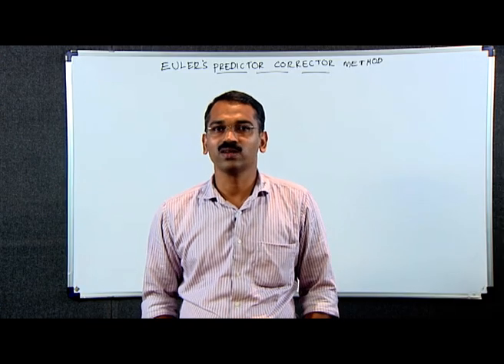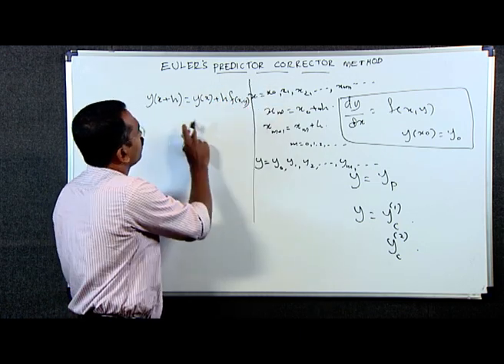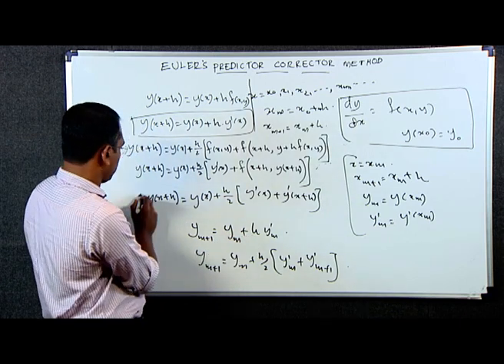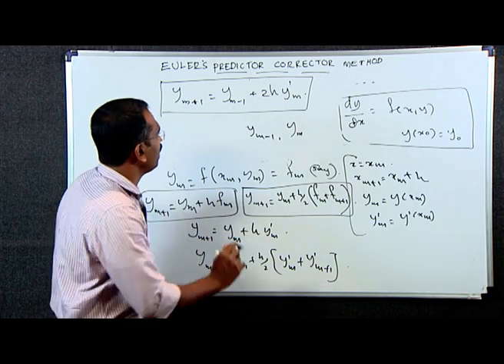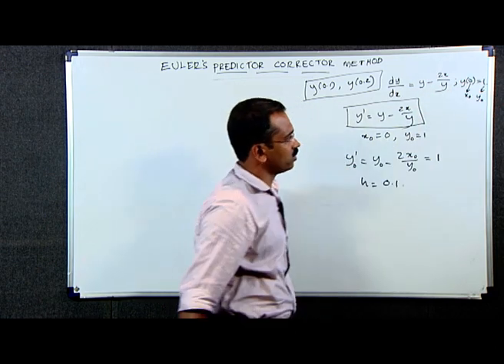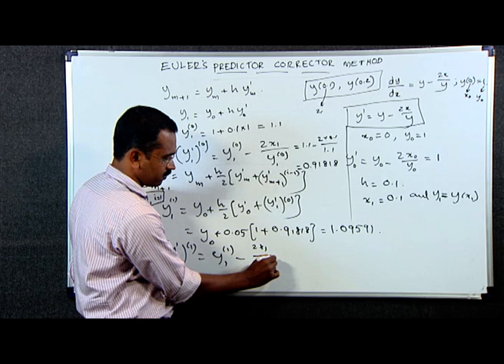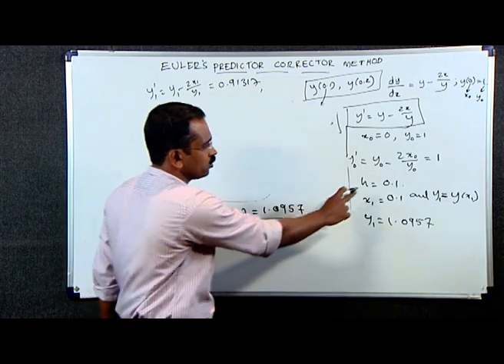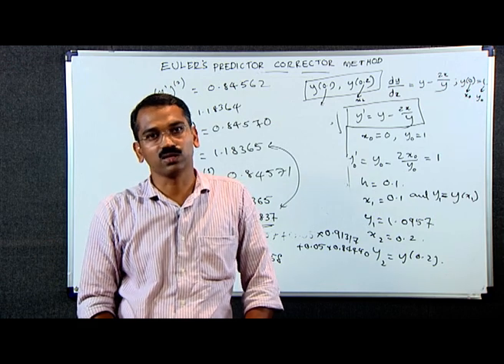Euler’s Predictor Corrector Method